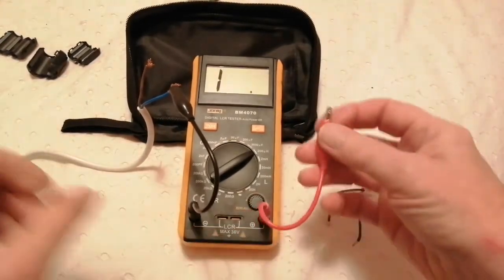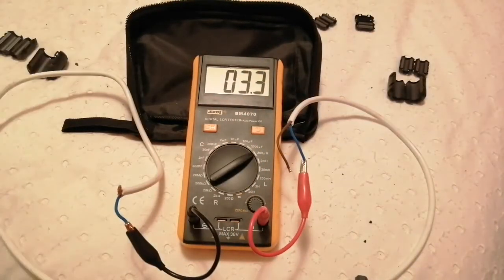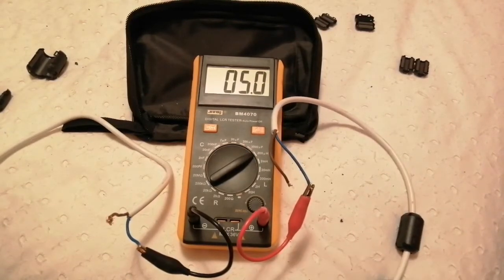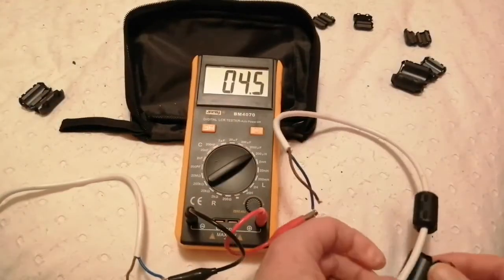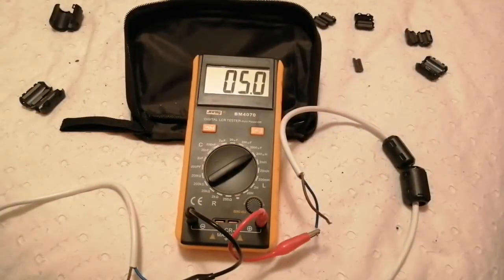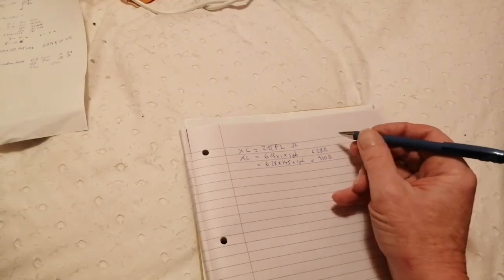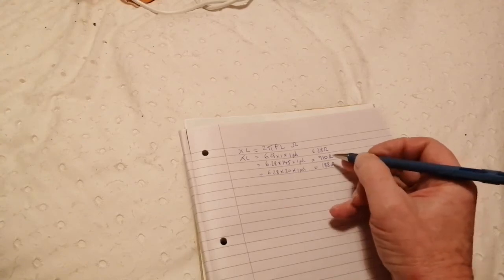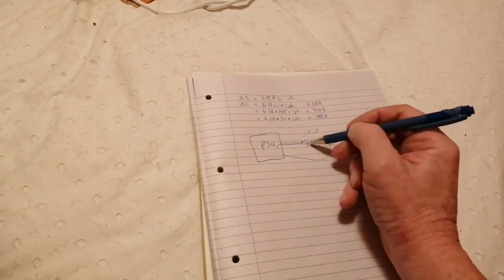Effect of Ferrite Clamp on Mains Cable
Testing the effect of clamp-on ferrites on the Inductance of mains cable.